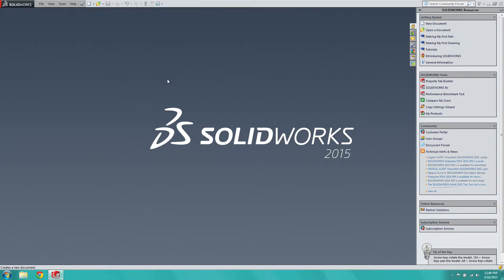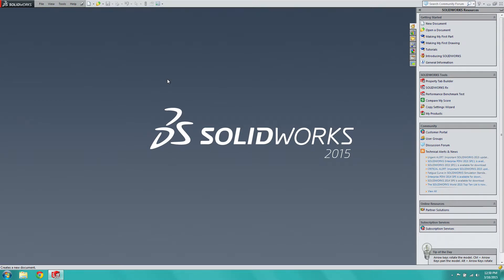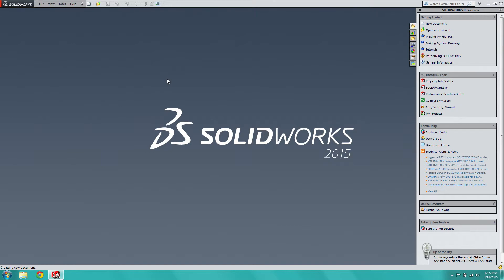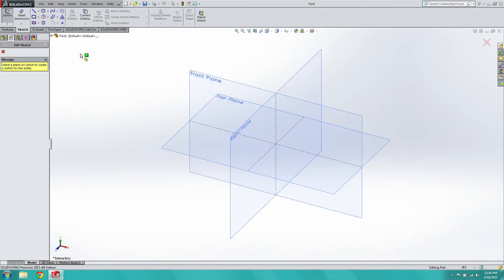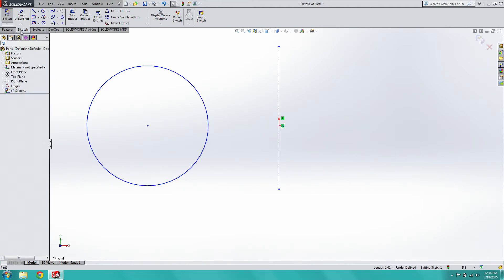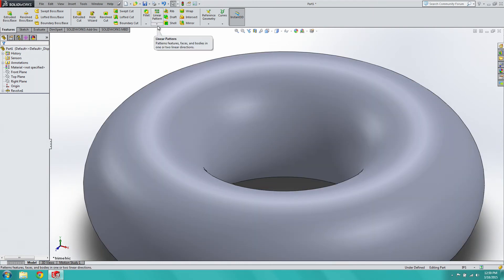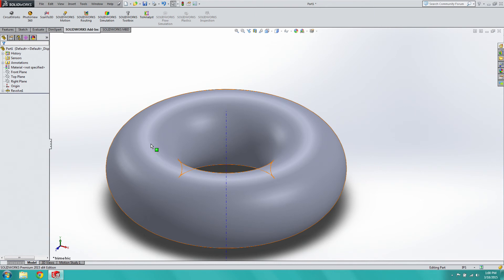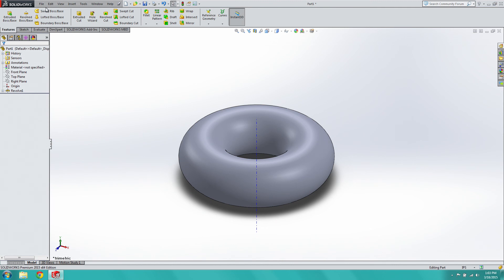SolidWorks Baby Steps #1: An Introduction and Comparison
This is a new series I'm working on called 'SolidWorks Baby Steps' - in it, I'm going to attempt to teach you the bare-bones concepts you need to go from knowing nothing about the software to experimenting with your own designs.

To make it better, I'm right beside you learning with you, so I can show you what worked best when I learned it. This video specifically is more of a comparison between SolidWorks and SketchUp, which is a good "introduction" to CAD but a bad CAD program overall. I teach you the core differences between the two ideologies and set the stage for the first actual videos.

As I say multiple times in the video, the SolidWorks part files can be found on my GitHub located here:

In this video, I attempt to introduce SolidWorks as well as go over some differences between it and SketchUp, which is commonly used in the hobbyist scene but is more "CAD for people who don't know CAD". I use the differences to highlight some of SolidWorks' best assets in terms of productivity and ease of use.